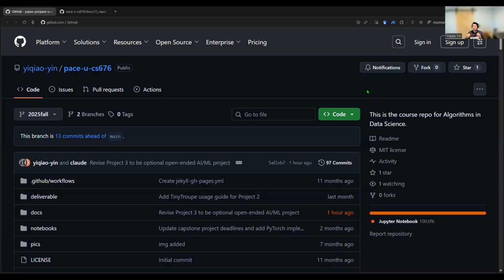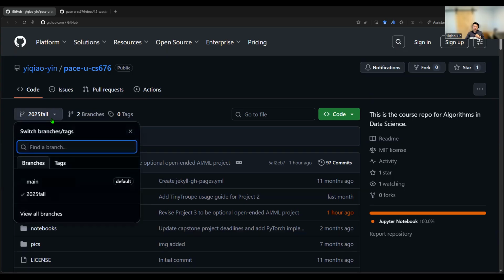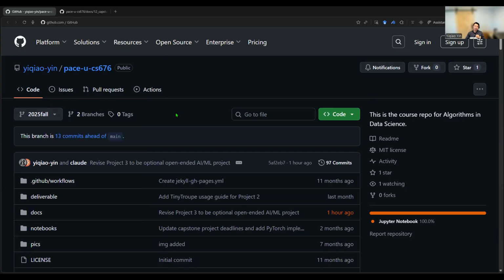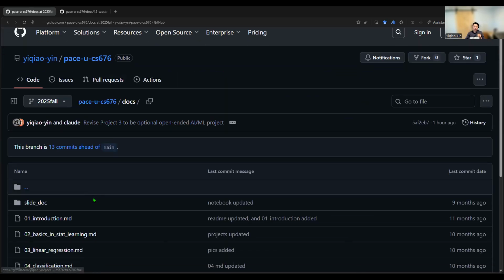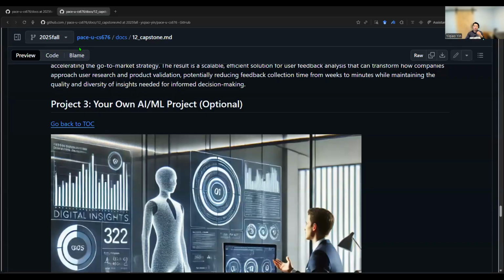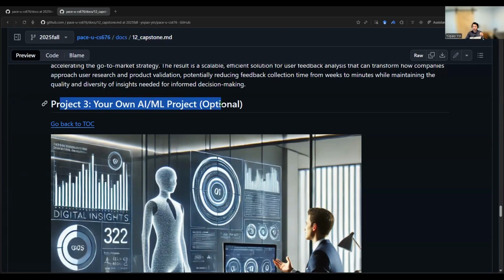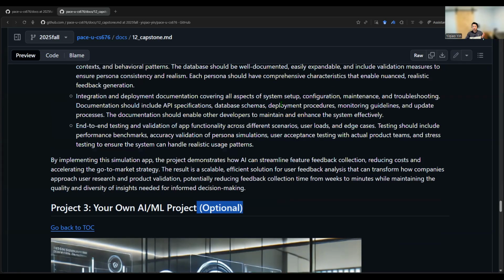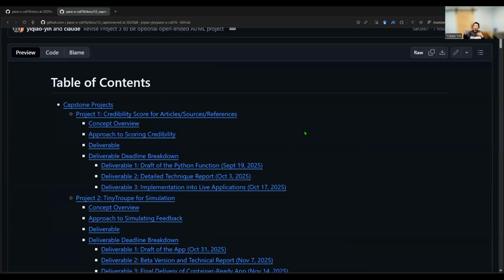Algorithms of Data Science (Fall 2025) - Session 9a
If you have not received my email earlier today, you should watch this video.